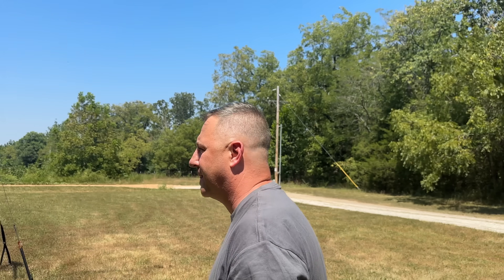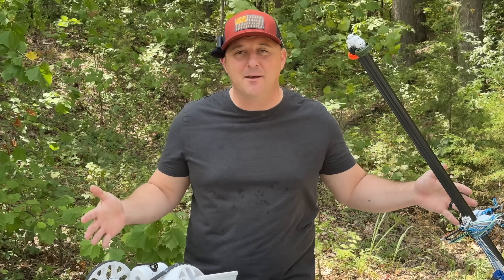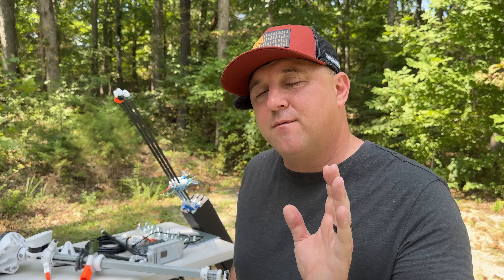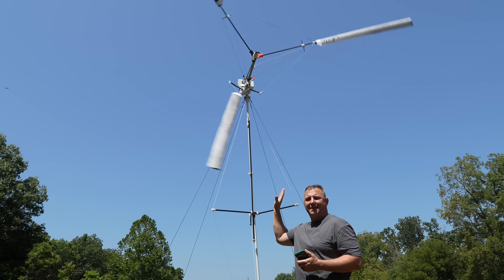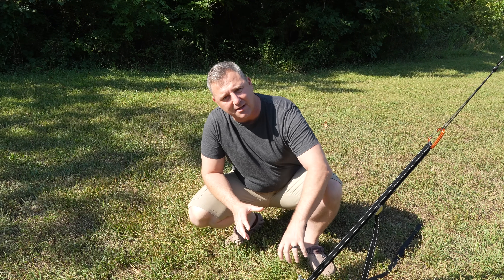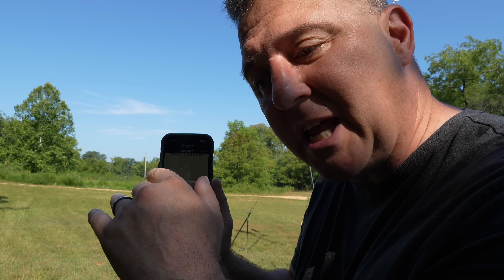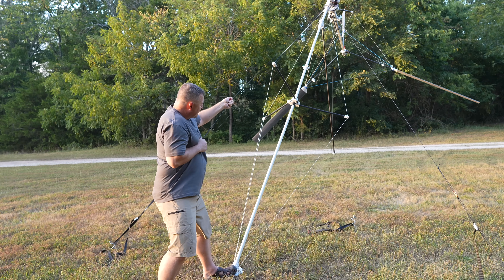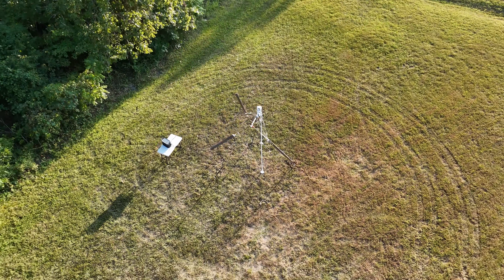Ditch Solar Panels! Is THIS The Future of Off Grid Energy?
Are Solar Panels Obsolete? This 3D printed windmill by KiteX could be the most innovative tech that I've tested yet.  The Wind Catcher is only 26 lbs, and can generate up to 4.8 kWh in a 24 hour period, making it perfect for off grid power at the campsite!